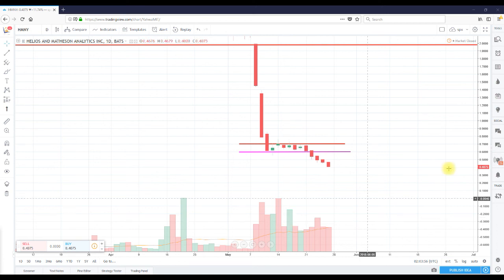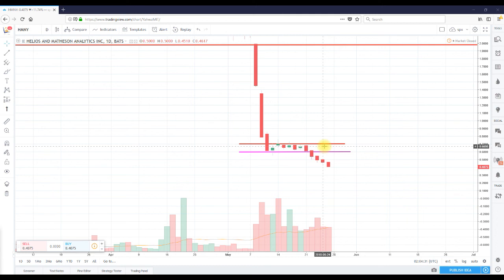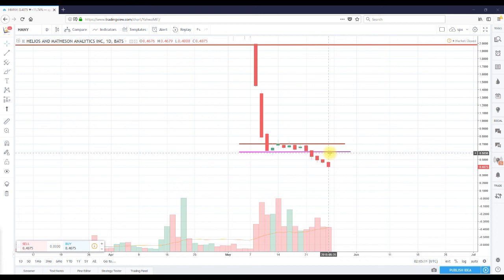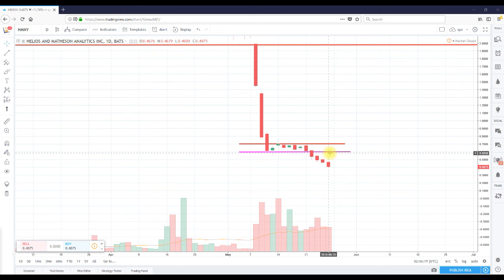Technical Analysis Helios and Matheson Analytics Inc. (HMNY)